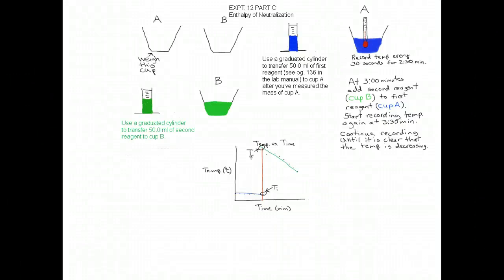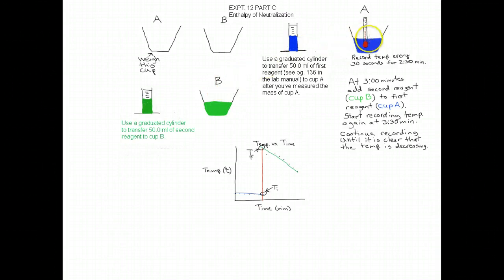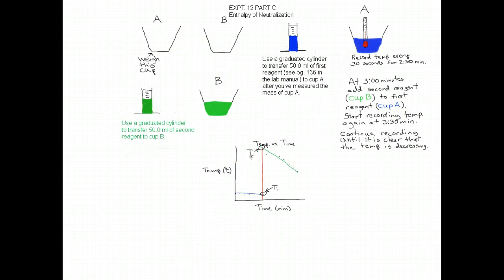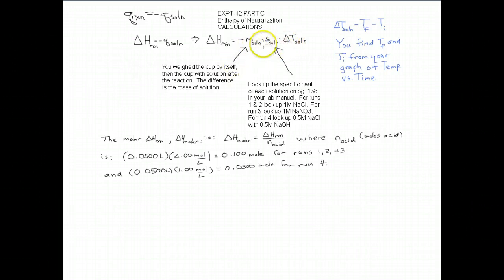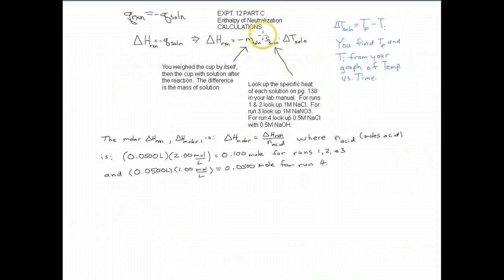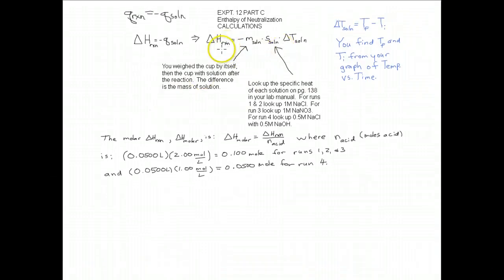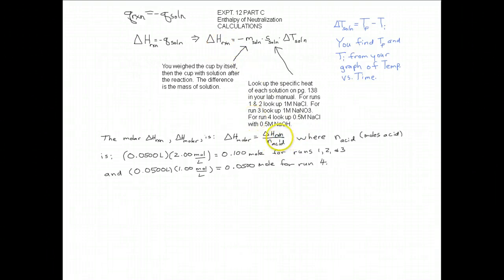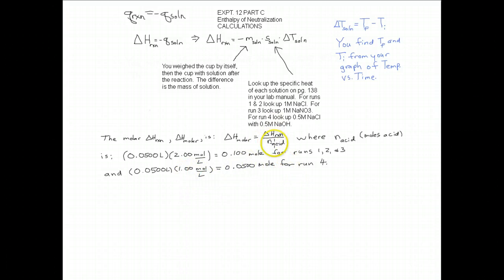Experiment 12 Part C (Heats of Neutralization)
Discussion of experiment 12 part C (Thermochemistry) for chem 101.